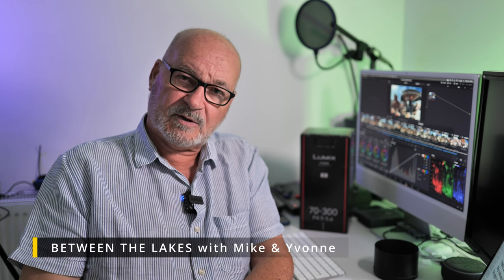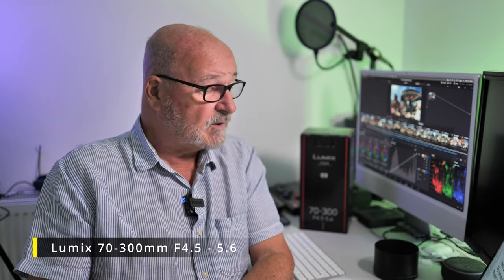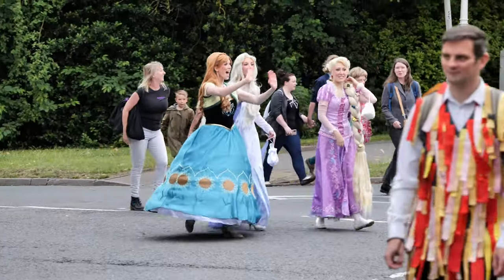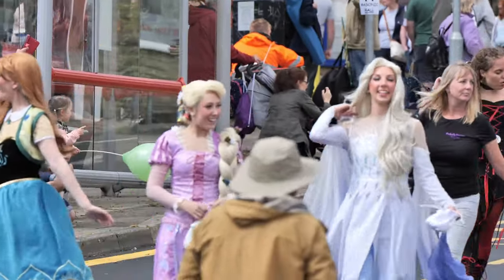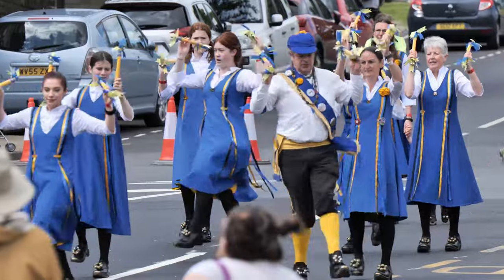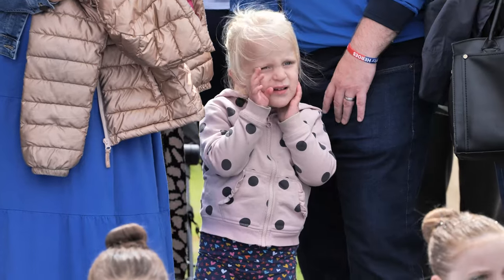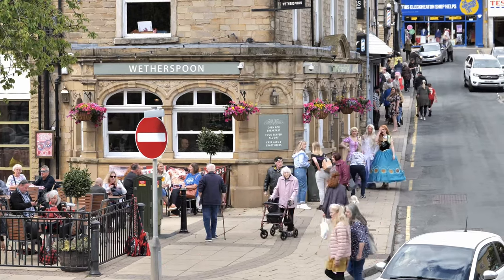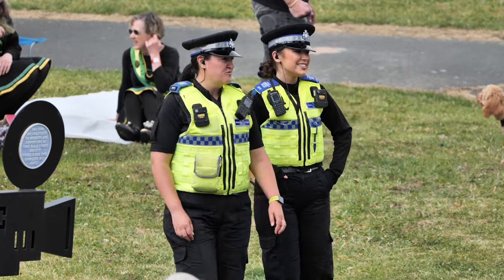Panasonic Lumix 70 300mm F4 5 F5 6 Macro lens No tripod great OIS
I took this lens out for its first outing, filming a folk festival in Cleckheaton.
I was keen to see if I could hand hold at 300mm without the footage looking too unstable. The answer is what this video is all about.
I was very pleasantly surprised at how well the combination of OIS (optical Image Stabilisation) would be between the Panasonic S5 camera and the Lumix 70-300mm F4.5 - F5.6 macro zoom lens. They both have OIS and working together they nail the image stability.

Gear used:
Cameras, Lenses & Aquisition:
Panasonic Lumix S5 full-frame camera
Panasonic 20-60mm F3.5 / F5.6 lens
Panasonic 35mm F1.8 lens
Panasonic 70-300mm F4.5 - F5.6 macro zoom lens lens
Sony PMW-350 broadcast camera with
Fujinon HA18x7.6BERM-M6B ENG Lens with Digi Power Servo
DJI Mini 2 Quadcopter
DJI Pocket 2 4K camera
GoPro Hero 9 Black action camera
Atomos Ninja V recorder/monitor

Audio:
Sennheiser 416 Shotgun mic
Sennheiser MC2 lavalier mics x2
Rode Wireless Go 2 mics
Zoom Livetrak L-8 portable mixer/recorder

Lighting:
Flo Light 4 tube soft light fluorescent
Viltrox L116T portable LED light
Viltrox r50 RGB light
Godox XT1 trigger for flash photography
Godox TT350 Flash unit
Godox V860 flash unit
GODOX 80x80cm Foldable Flash Softbox kit
Portable Octagon Softbox Umbrella Brolly Reflector for Speedlight

Grip:
Vinton Tripods with Vision 8 and 3 heads
Hague Universal Tracking Dolly
Manfrotto tripod with 500 fluid hed
Manfrotto BeFree tripods
Forrest Slider

Editing:
Black Magic DaVinci Resolve 17 Studio full version
Black Magic Speed Editor
OBS Studio